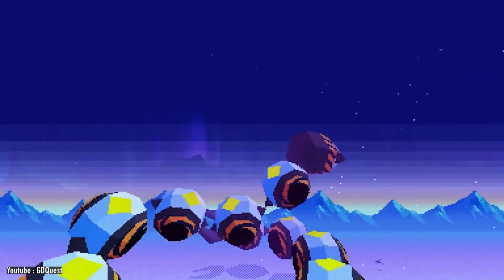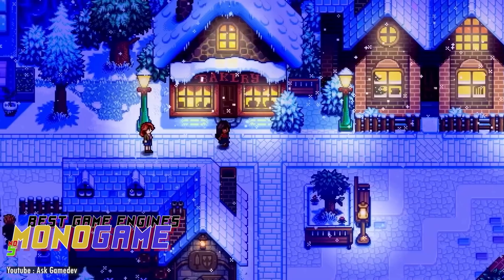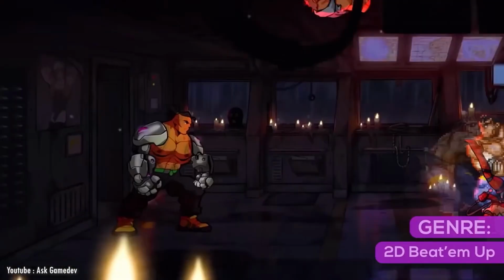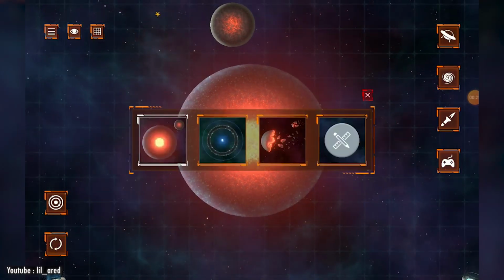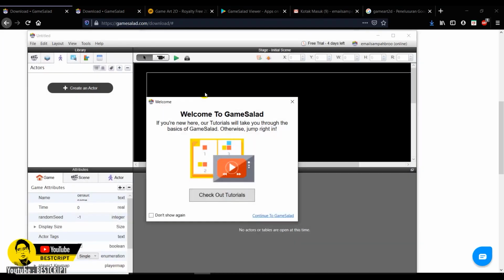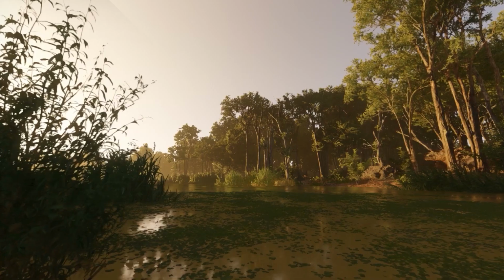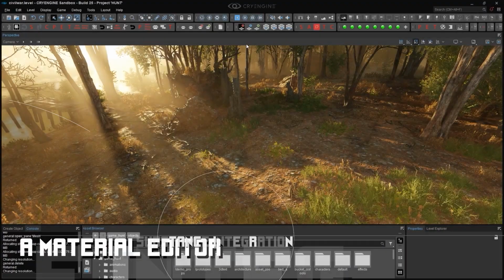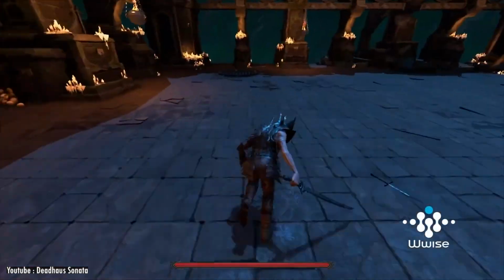Best Game Engines For Devs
Whether you are an indie game developer; a small team or one person that wears many hats to get the game kicking, choosing a reliable game engine plays a big role in the game.

 In this video you will get all the answers for the best game engines for game development.

 Don’t miss out on similar enlightening videos that make 3D animation accessible for you!
00:00 Intro
00:36 Unity
02:17 Godot
03:04 Unreal
03:42 MonoGame
04:56 Solar2D
05:47 GameSalad
06:33 CryEngine
07:28 Open3D